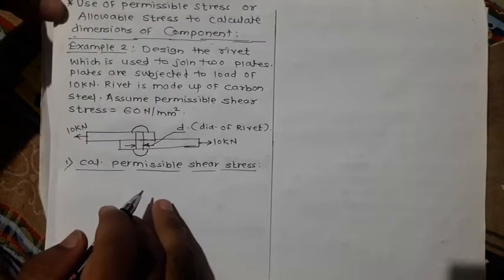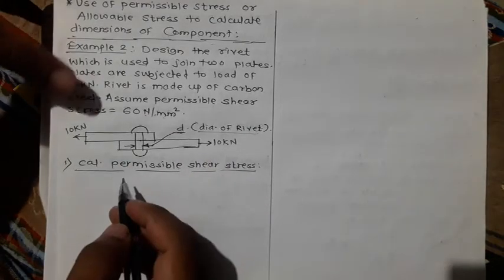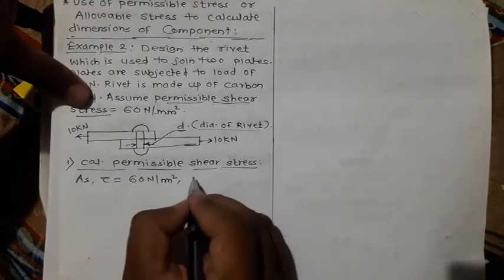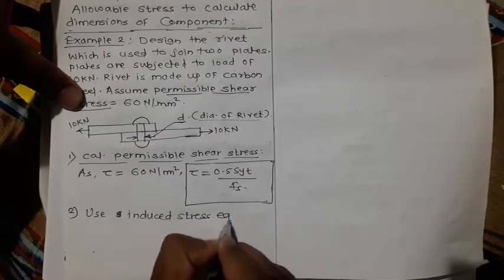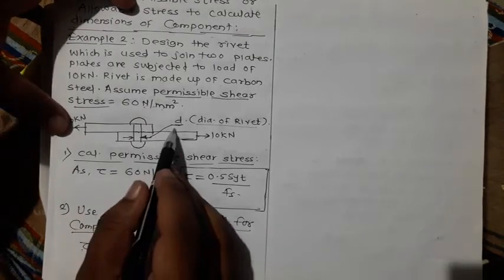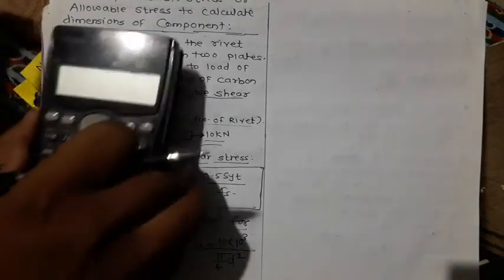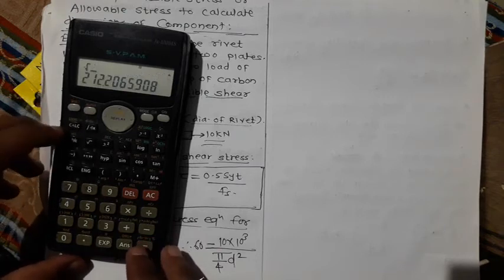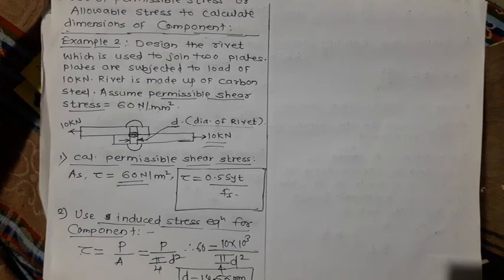2.5 Numerical to demonstrate the Use of Permissible stress to determine the dimension of Component